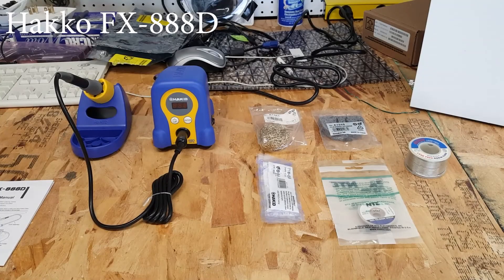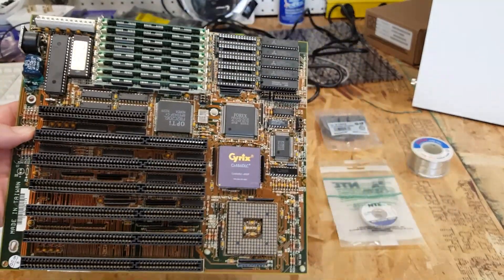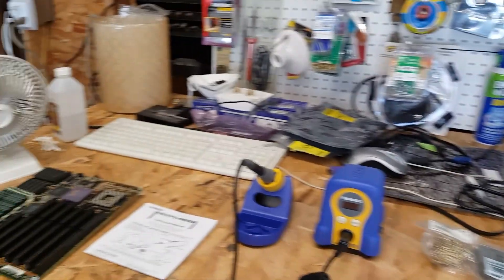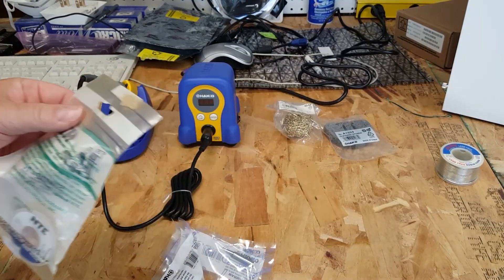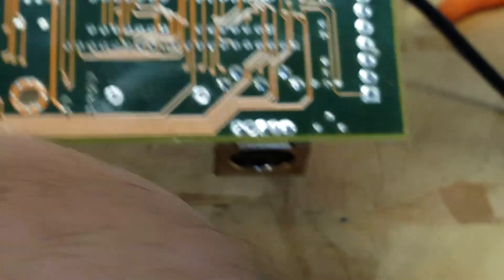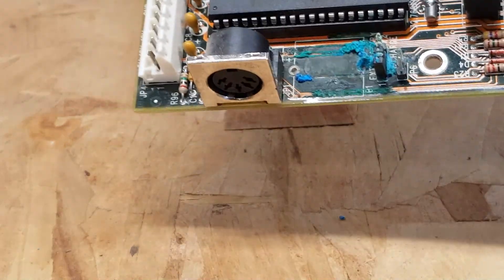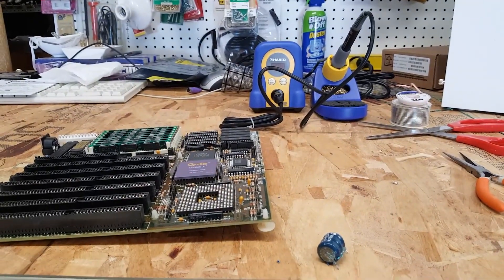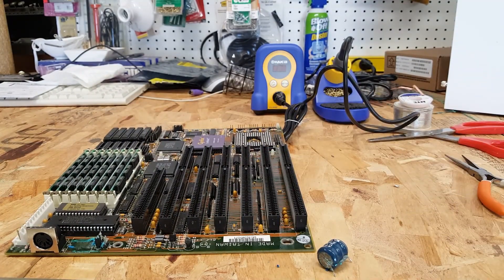Soldering at home: Hakko FX-888D. A first timer's review and use.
As a complete newcomer and first-time user, I demonstrate and use the Hakko FX-888D soldering set.

We look at the components, set up, use, and de-soldering a leaking battery from a computer motherboard.

Where I bought my Hakko FX-888D

Index:
0:00  Setup and first use
8:13  Let's de-solder that battery!